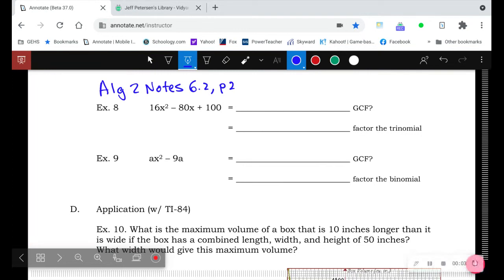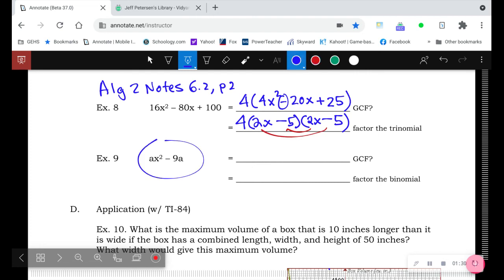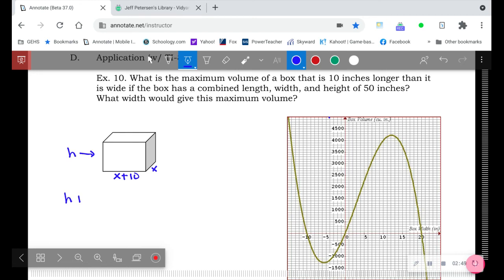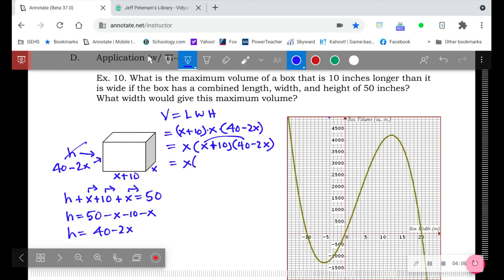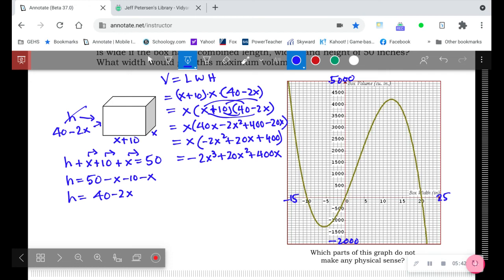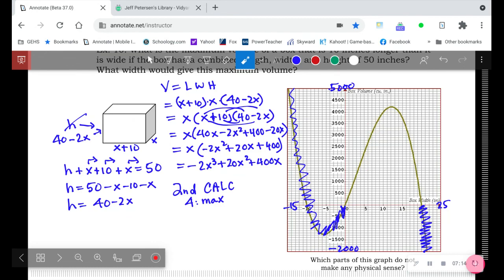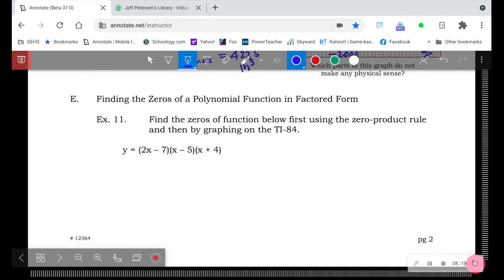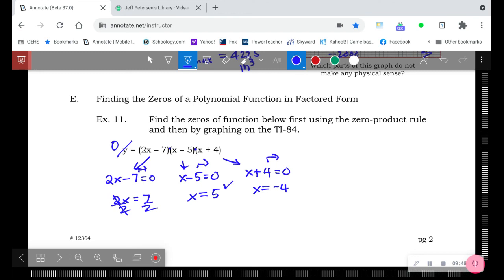Alg 2 Notes 6.2 pg 2